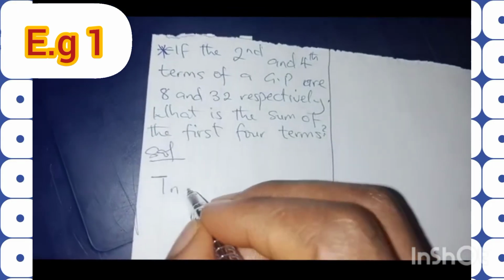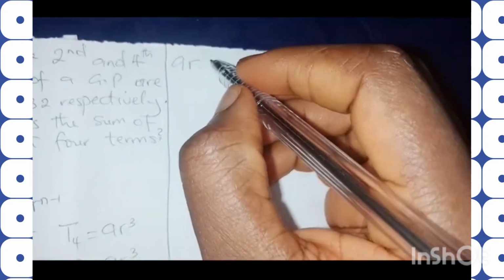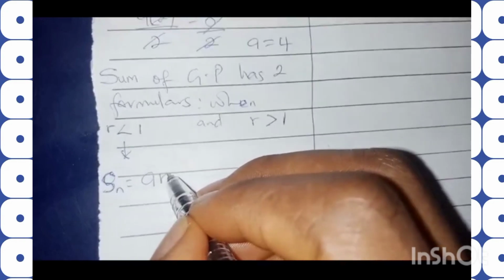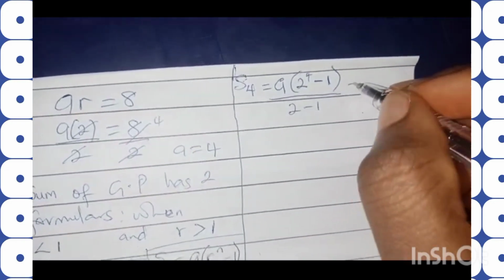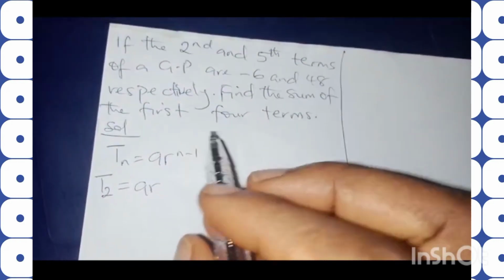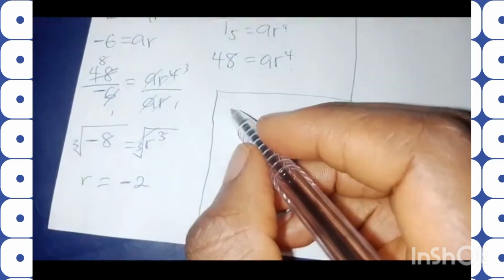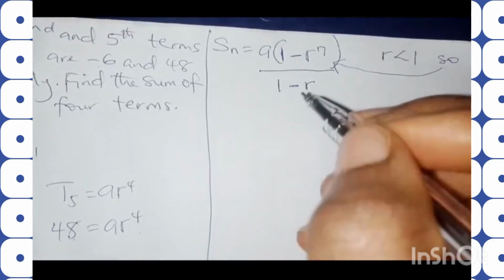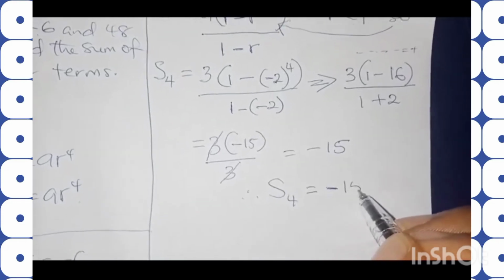SECRETS: You Should know when Solving Sum of a GP😱.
How to solve geometric progression

In this video,I will be showing you how i Crack the Code:Solving Geometric Progression Questions in Seconds. Watch the video from the Beginning to the end to know how to tackle any Geometric progression questions in seconds.

Do you want to know how to produce an eBook and a paperback on Amazon,look no further,I have got you covered😁

📚 Check out my book on THE NITTY GRITTY OF EBOOK CREATION AND PUBLISHING: EBOOK AND PAPERBACK

📚 25 Math Tricks to Sharpen your mathematical reasoning